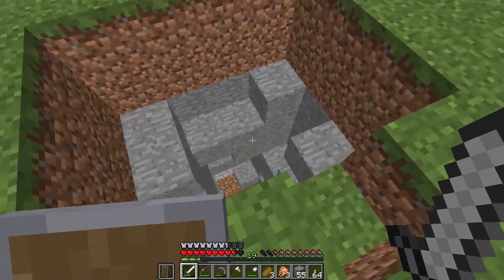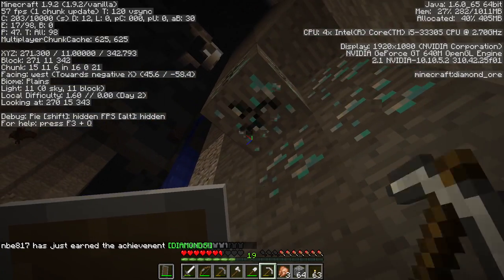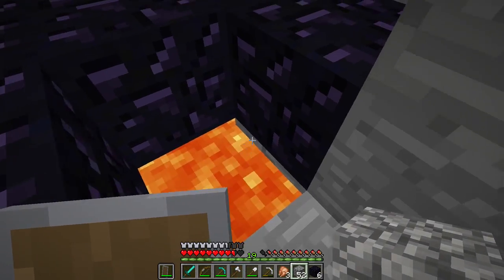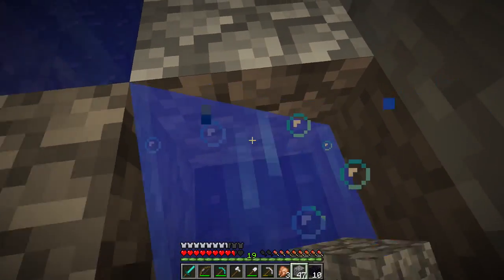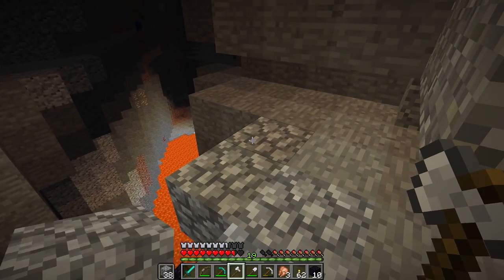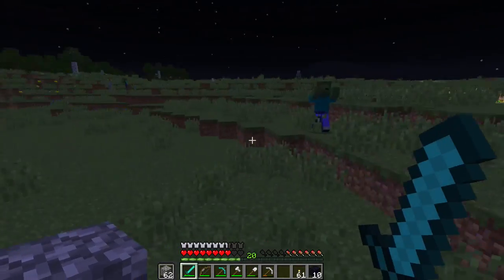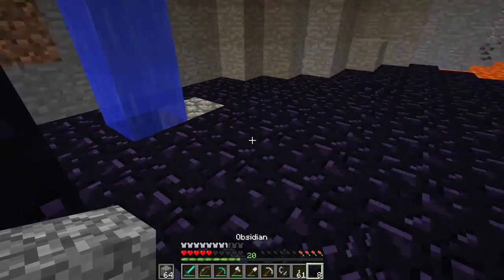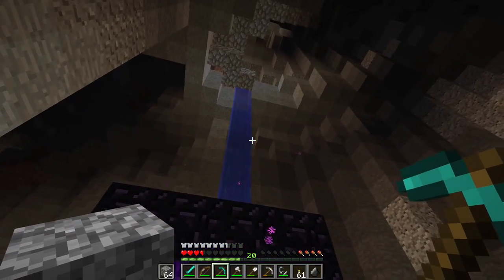Minecraft The SS Tutorials 8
OH MY GOSH GUYS THE SS TUTORIALS IS BACK AND WE FOUN DIAMONDS, or I found diamonds (;